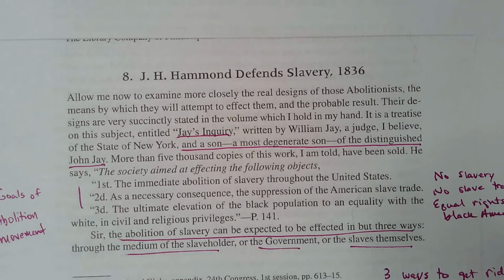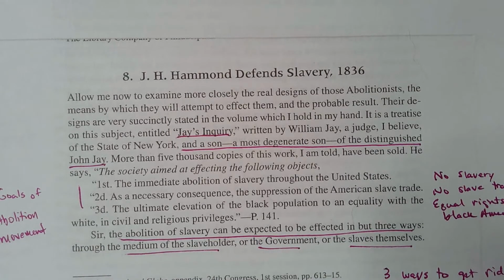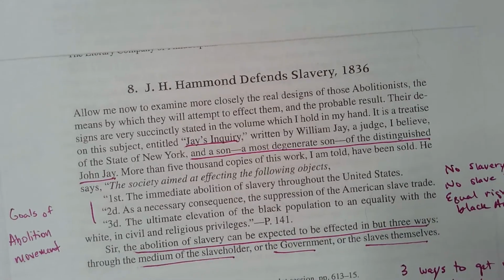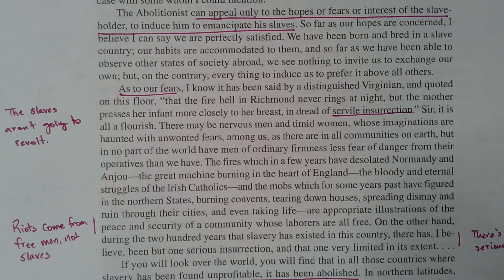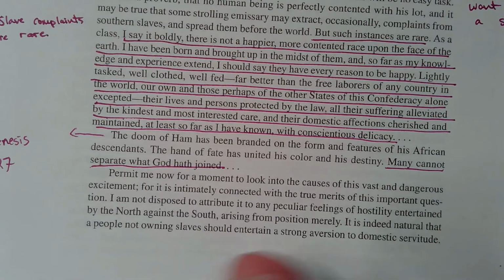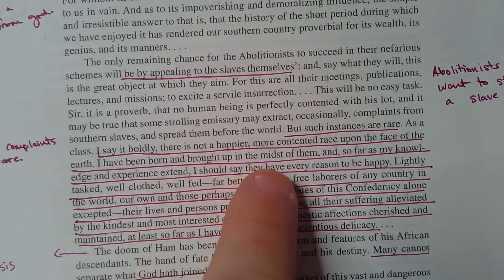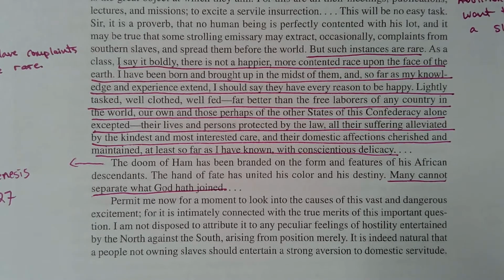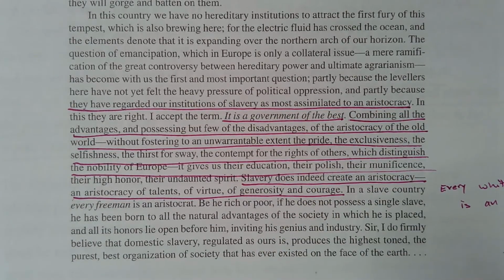Primary Source Walkthrough: J H Hammond